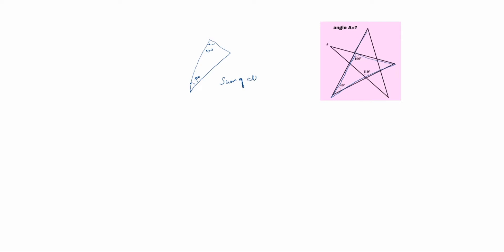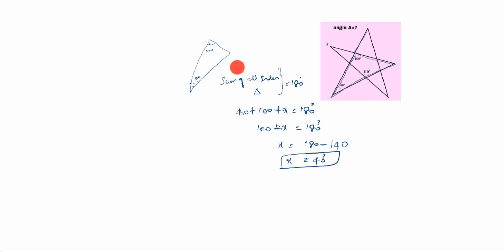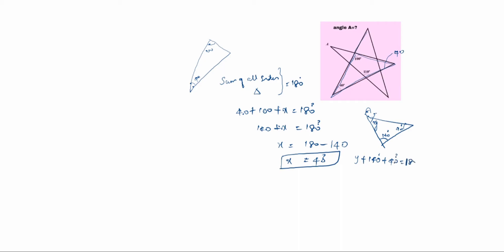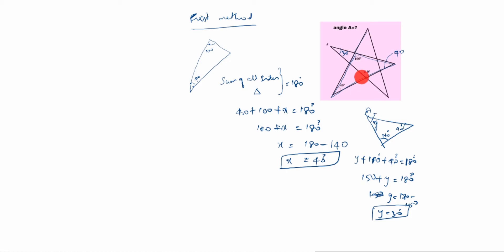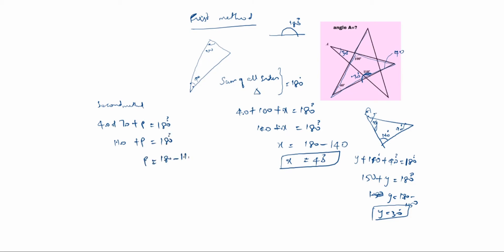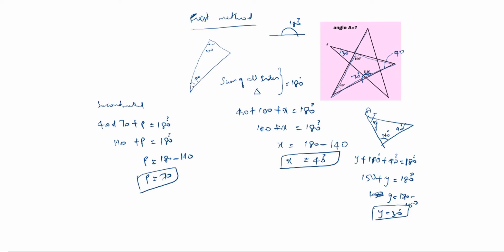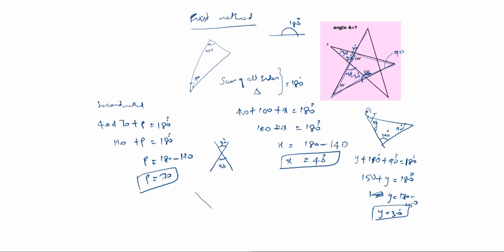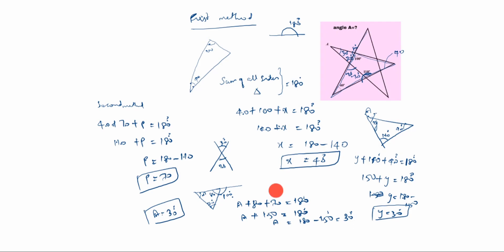Solving for the angle in a star / 8th grade geometry problem / Find angles measures using triangles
How to find the vertex angle of a star  / Find angle measures using triangles / Angles in a star / Find sum of angles in a star shape